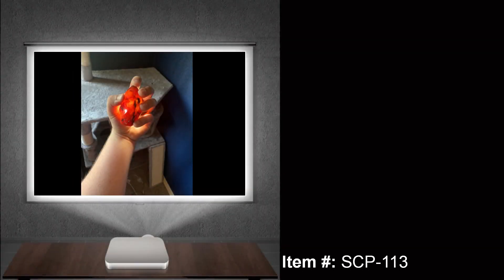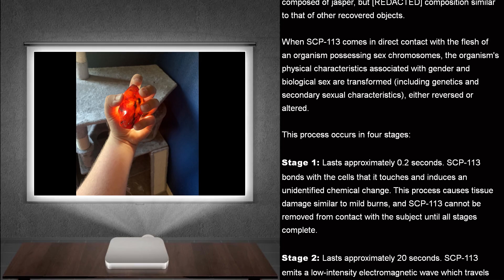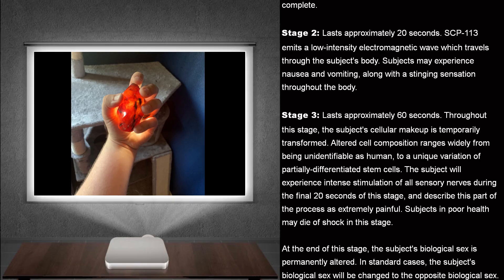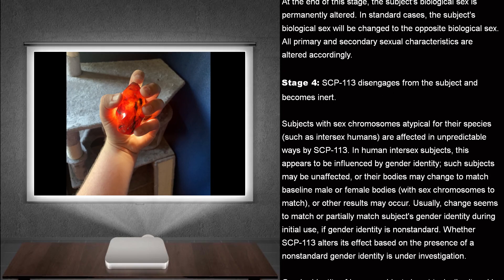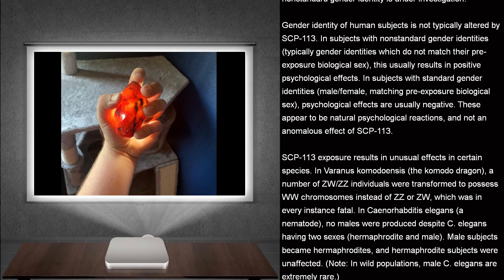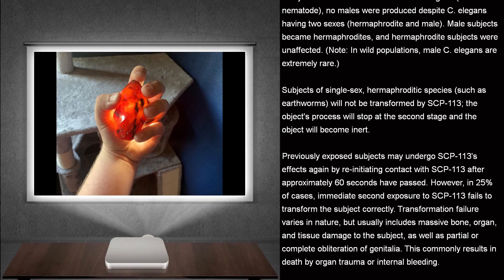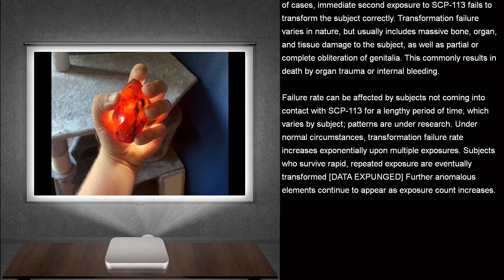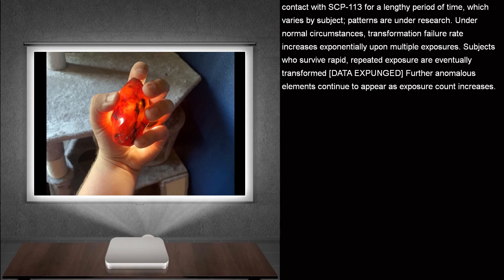SCP-113 | The Gender-Switcher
"SCP-113" by kabu, rewritten by Robin Sure and thedeadlymoose, from the SCP Wiki.

Timestamps
00:00 Introduction
00:13 Special Containment Procedures
00:35 Description
01:07 Stages
05:59 Transformation
06:17 Closing Remarks

Dr. John Yoder -  Andrew Vinson

Dr. Jeanette Yoder - Kendal Vinson

Both photos used in the video/thumbnail were created by myself